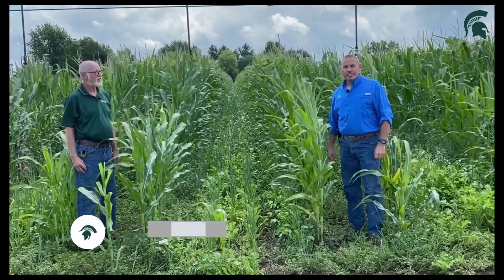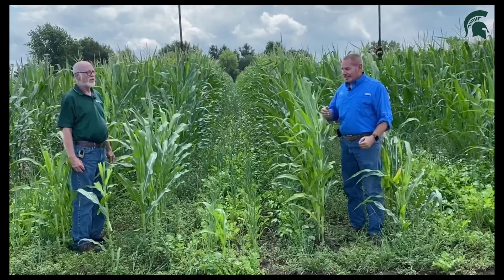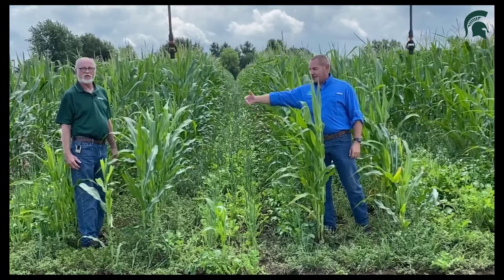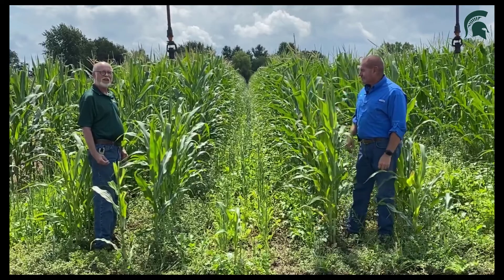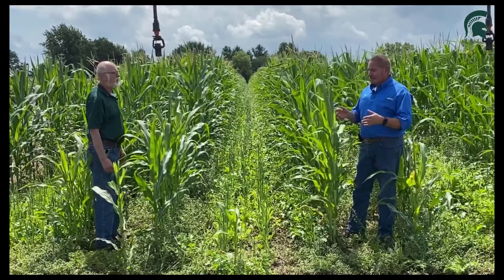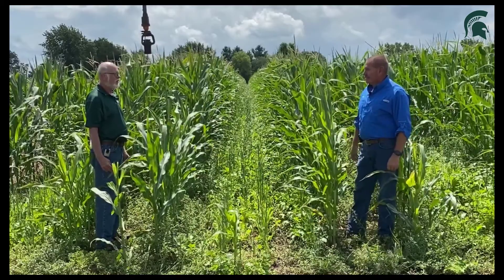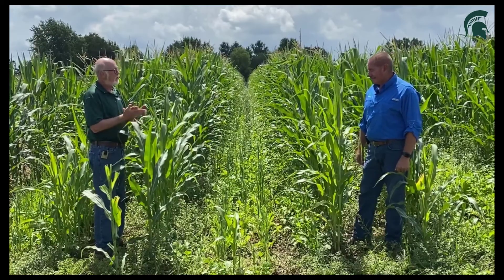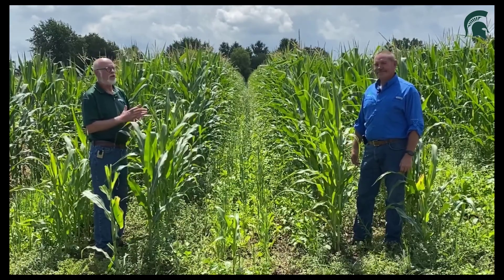Cover Crop: Skip Row Interseeded Corn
The AgroExpo Team and MSU Extension have joined forces to deliver an educational series to help growers discover and evaluate cutting-edge ideas, techniques and strategies for cover crops. In this video, Dean Baas (MSUE sustainable agriculture educator) and Tim Duckert (North Central Research Station Agronomist) discuss skip- row planting and interseeding in a corn crop.